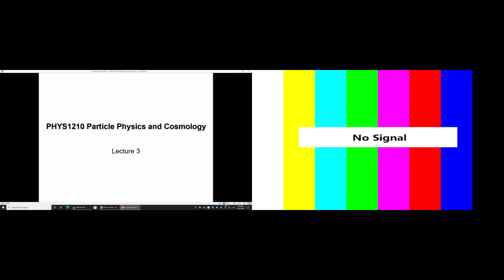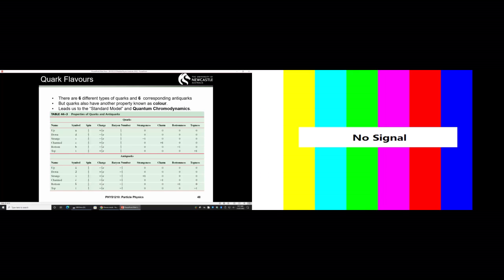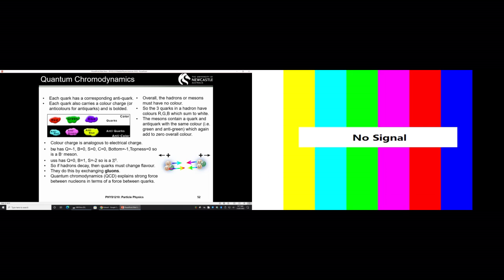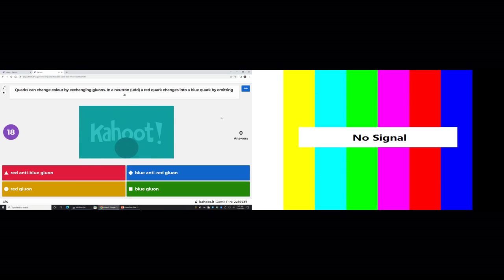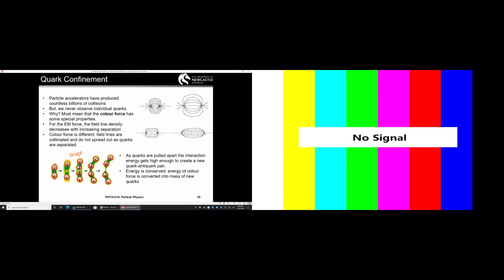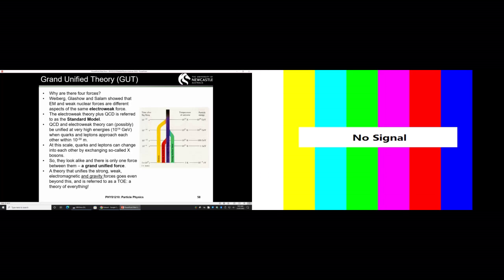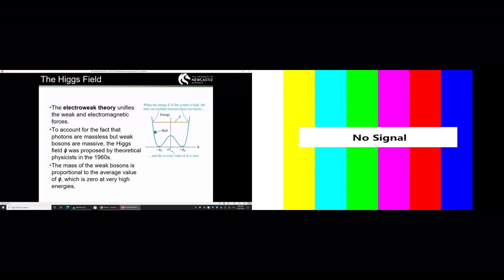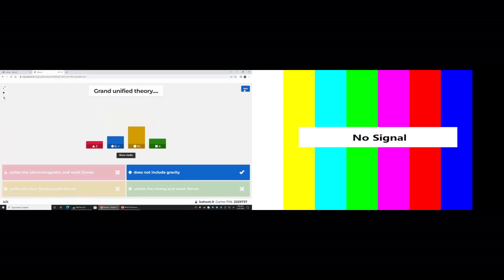PHYS1210 Advanced Physics I on 21 07 2022 Thu default a23056bc